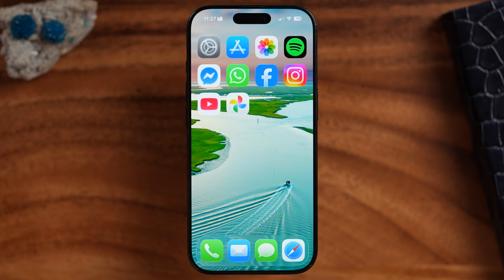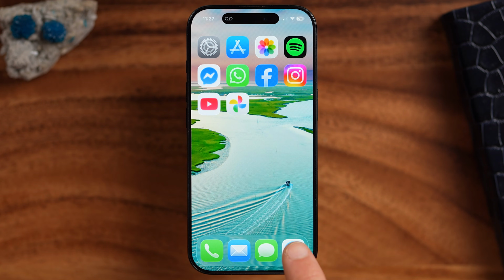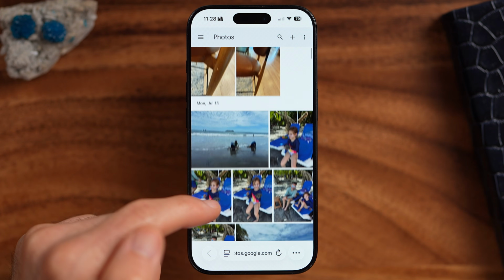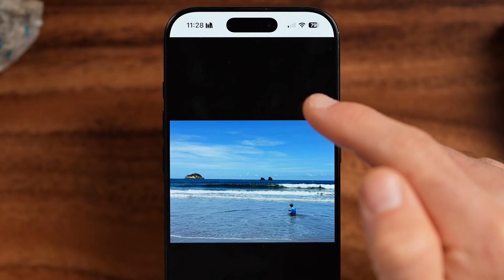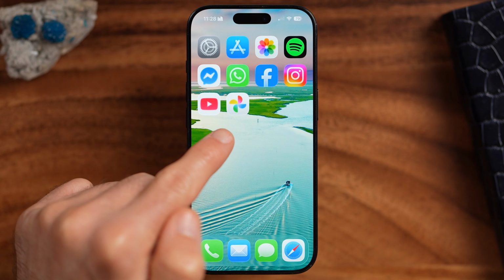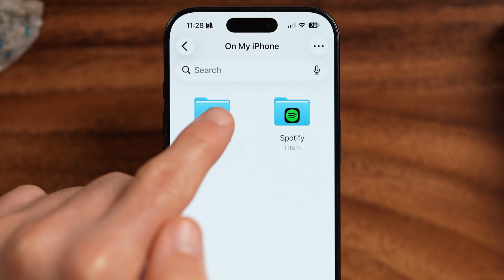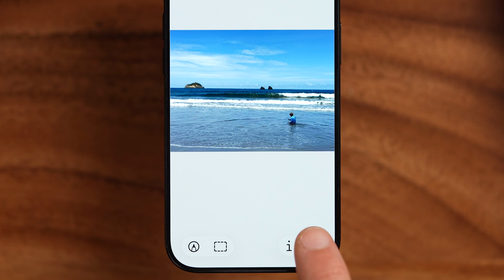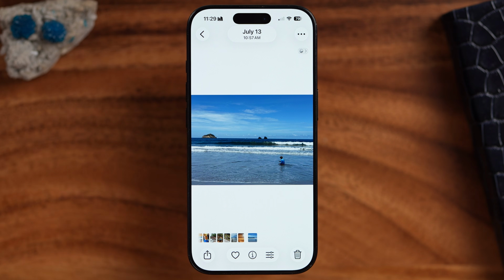How To Transfer Photos From Google Photos To Gallery On Phone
I'll show you how to transfer all of the photos or select photos from your Google Photos app to the gallery on your iPhone.